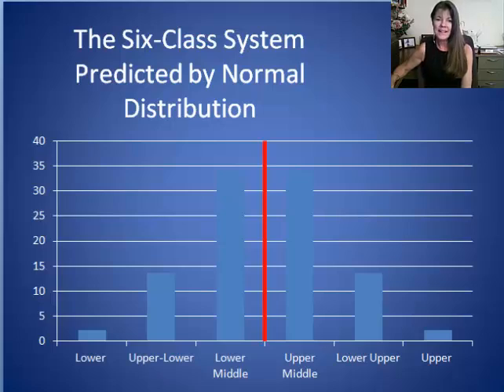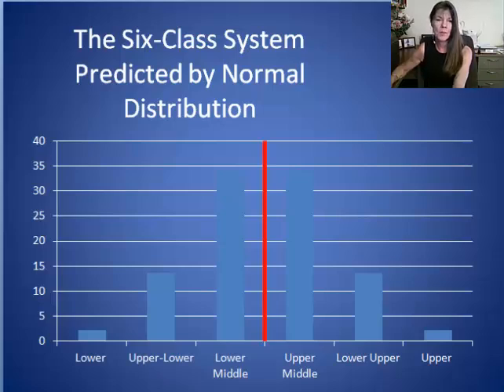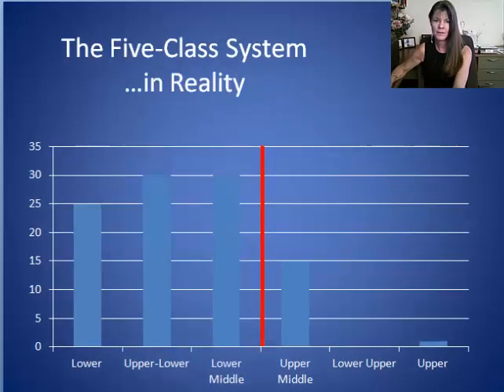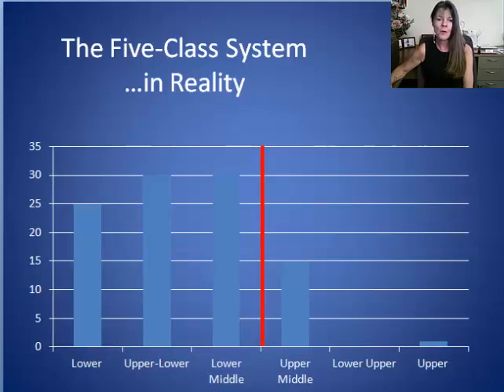OLD PSY 310 Lecture 11.1